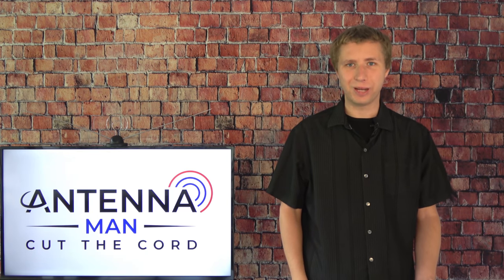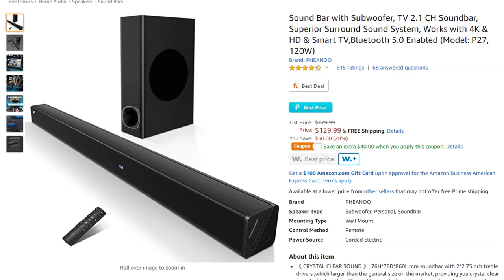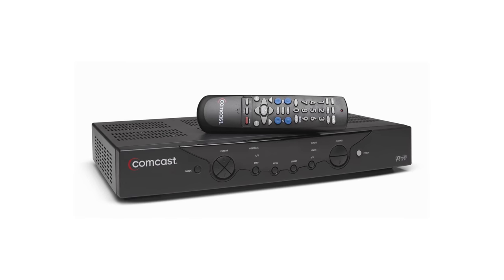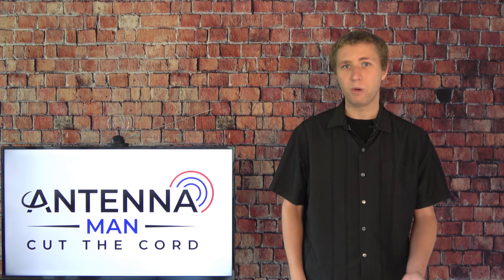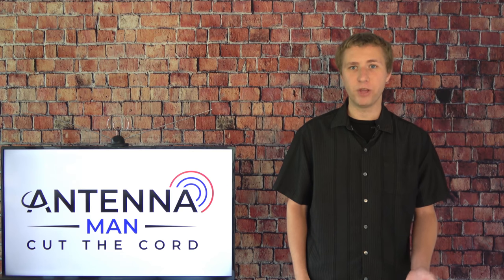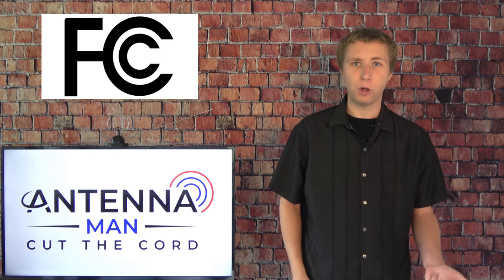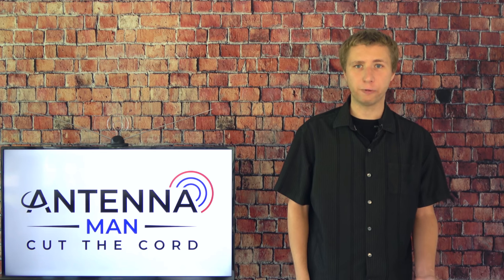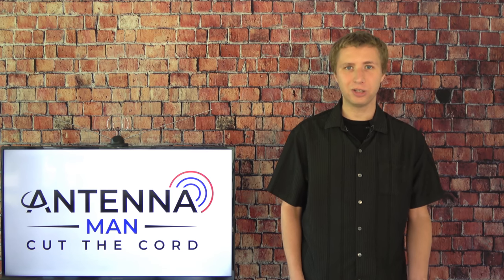The Picture Quality of OTA Antenna TV is Better than Cable/Satellite!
In this video I talk about the picture quality of free over the air TV from an antenna. In most situations the major networks broadcast their signal in high definition but how is the quality compared to premium cable or satellite TV services?